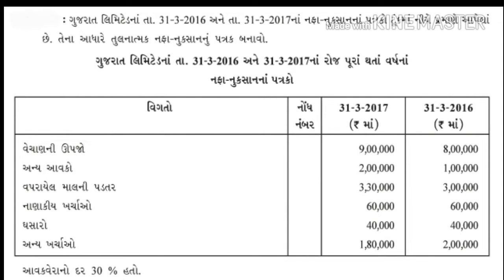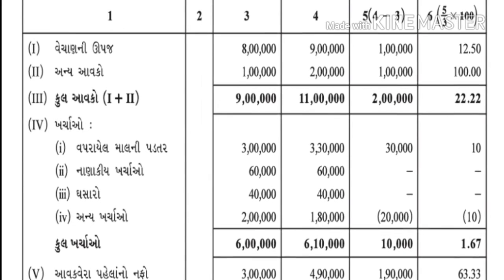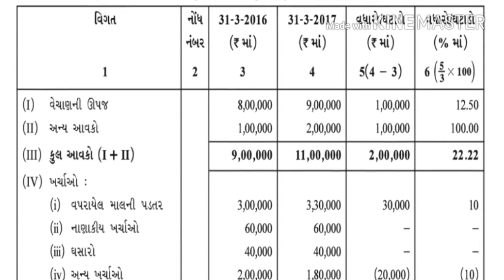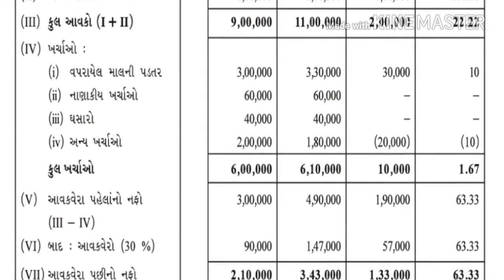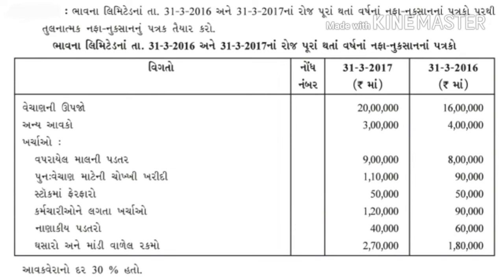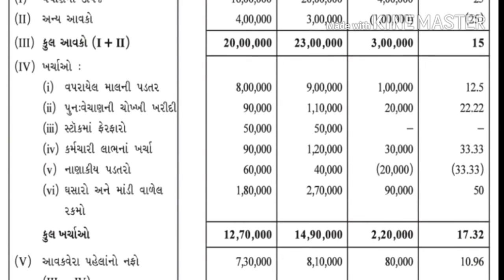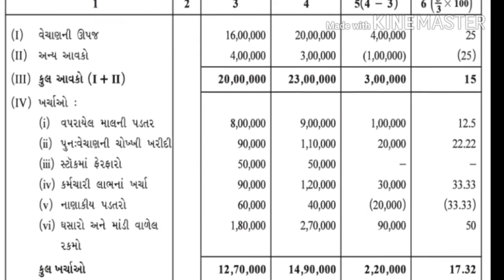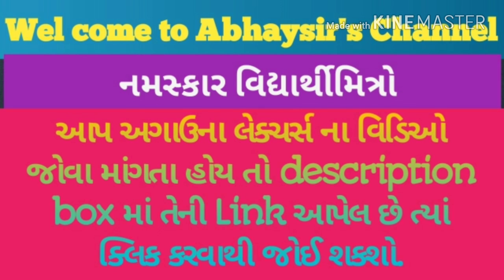12th Account part 2 ch.4 Lecture 3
12th Account part 3 chapter 4 નાણાકીય પત્રકોનું વિશ્લેષણ Lecture 3 by Abhay sir
 Past video links given bilow